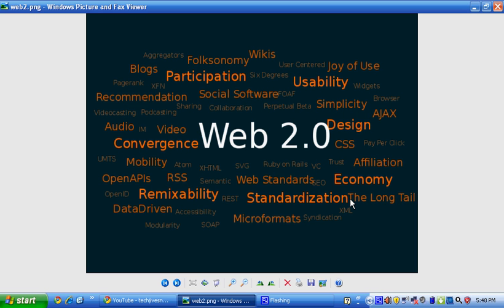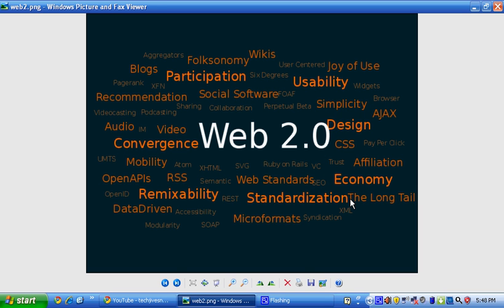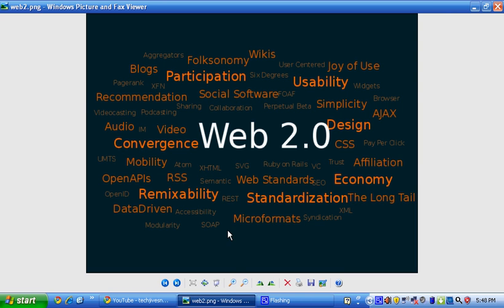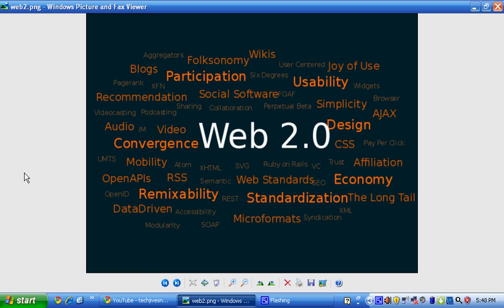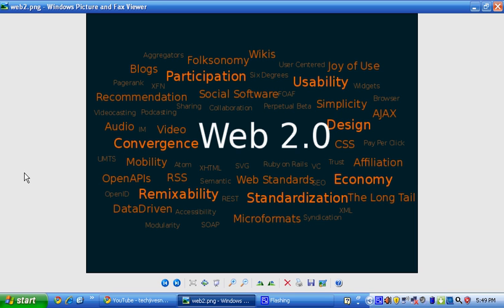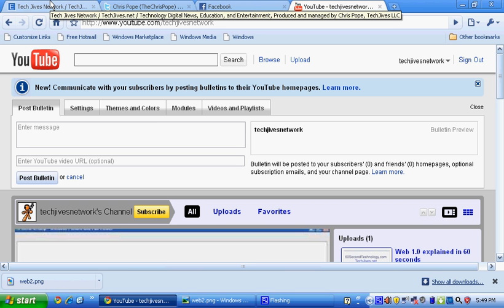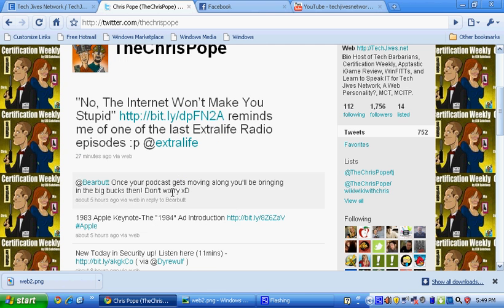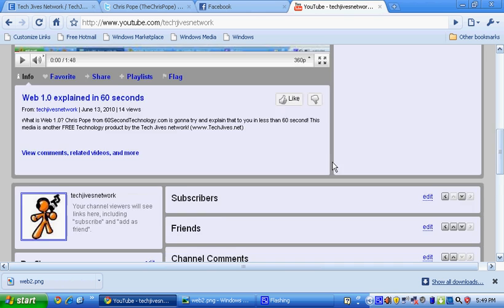Web 2.0 explained in 60 seconds by 60SecondTechnology.com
What is Web 2.0? Chris Pope from 60SecondTechnology.com is gonna try and explain that to you in less than 60 second! This media is another FREE Technology product by the Tech Jives network!